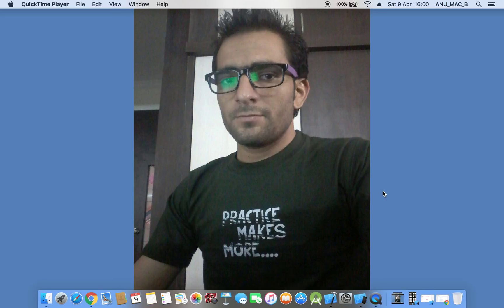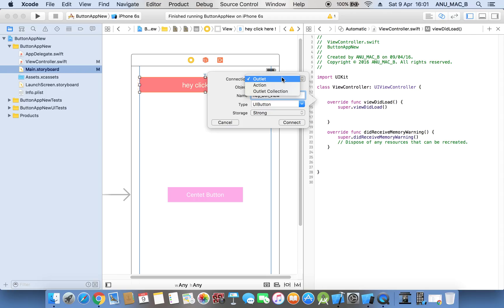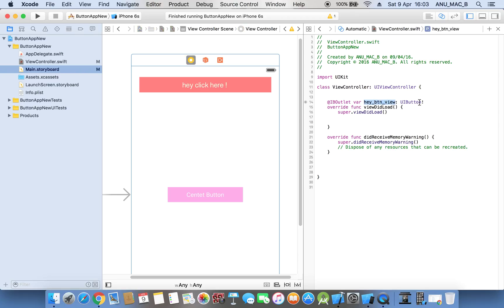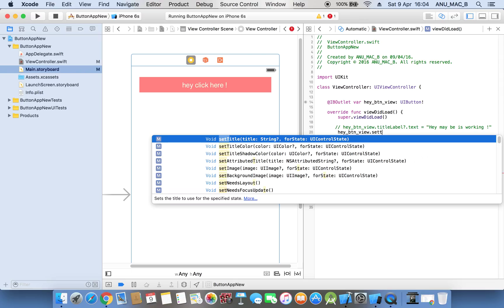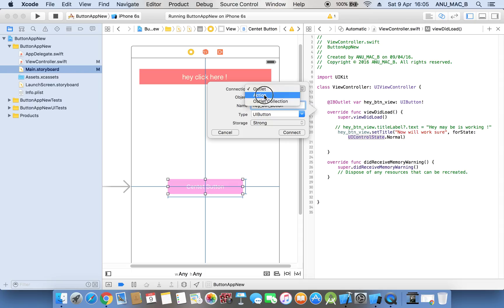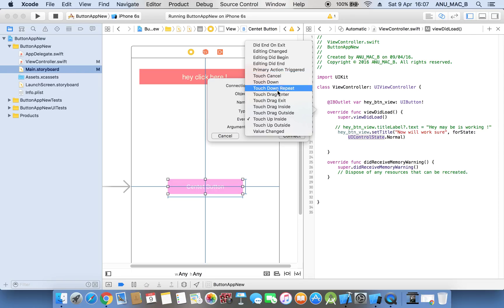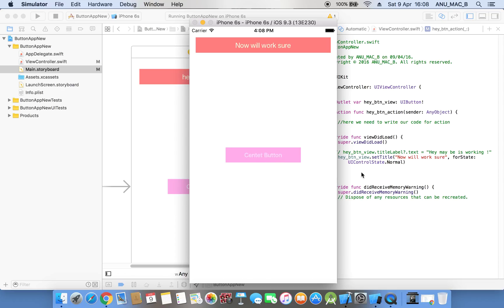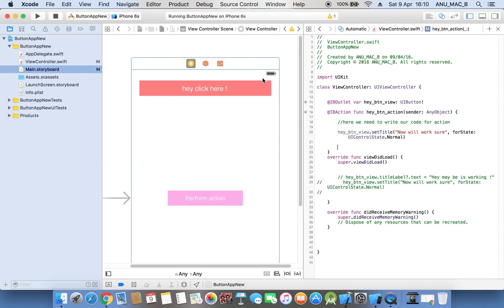9. Action on button & Programatically change button title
Action on button & Programatically change button title